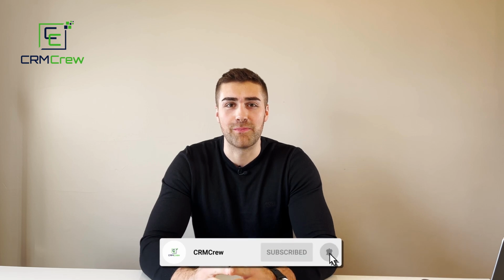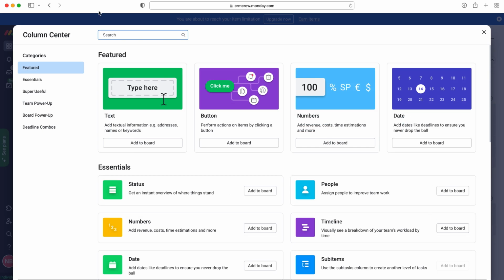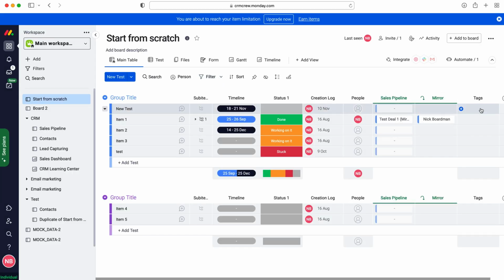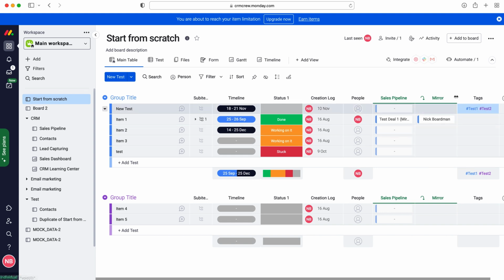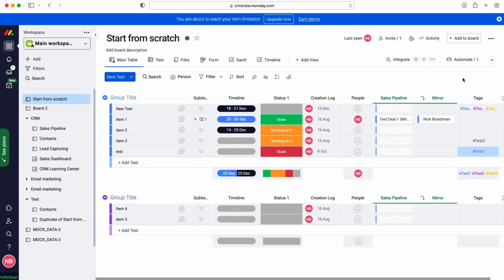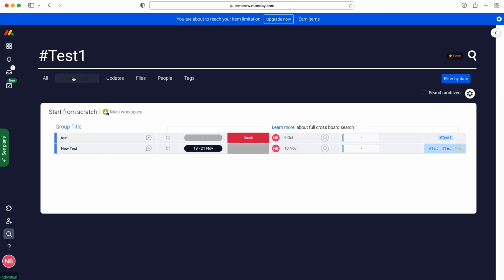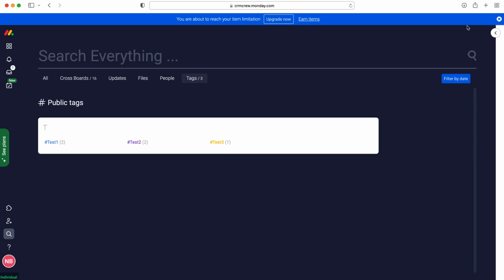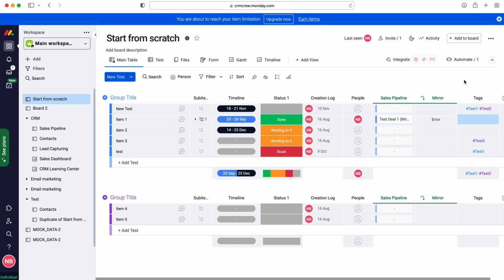How To Use Tags In Monday.com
In this quick tutorial I explain how to use tags in Monday.com.